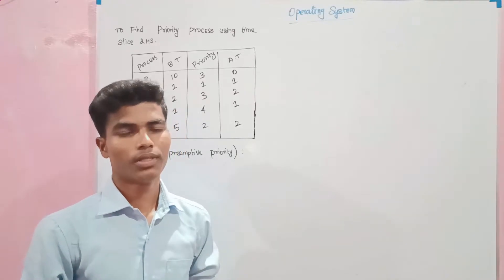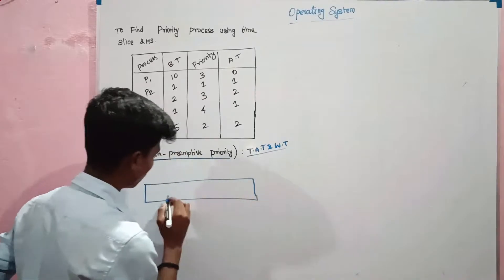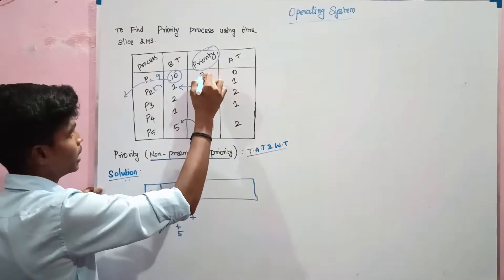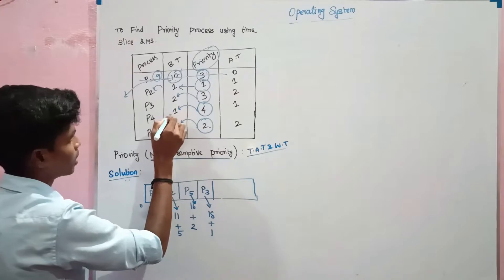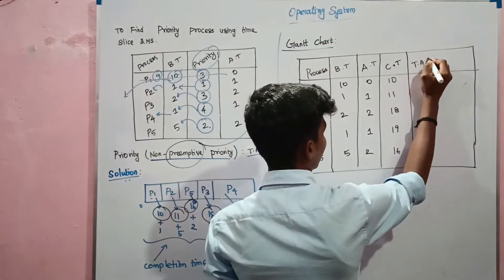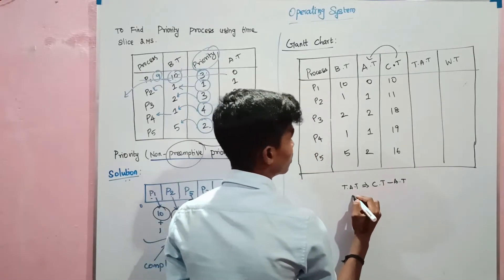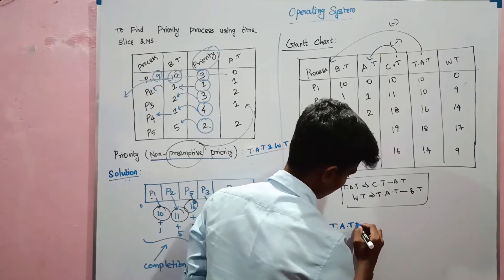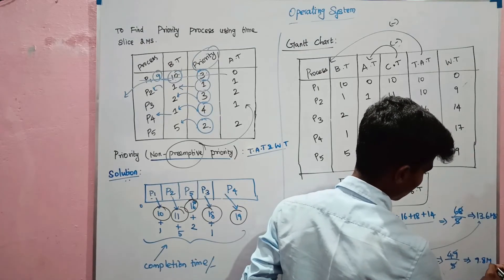Non-Preemptive priority 🤯 in Scheduling Algorithm✅ | Operating Systems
Preemptive Priority Problem in Scheduling Algorithm✅
Operating Systems
@VJ_Solutions_2.0 video link 🖇️